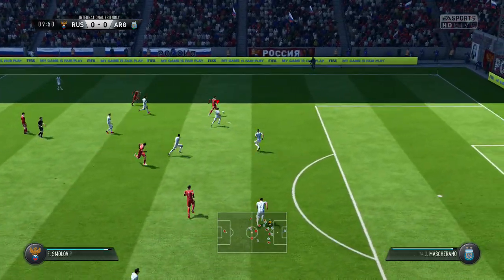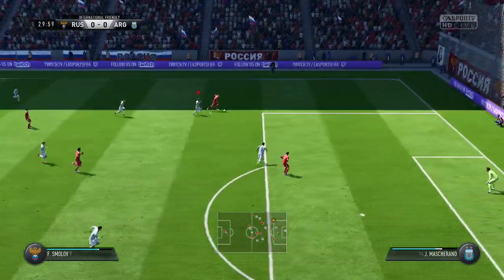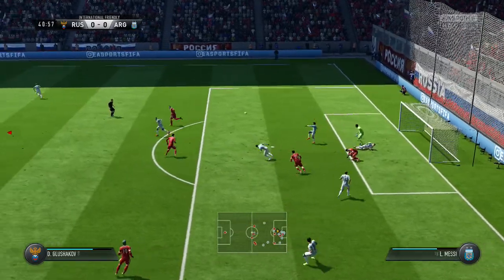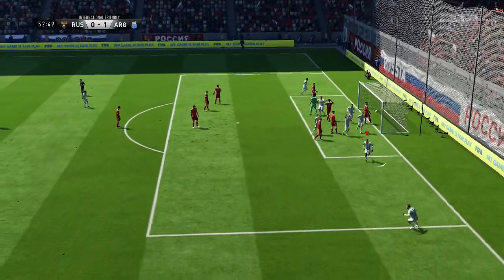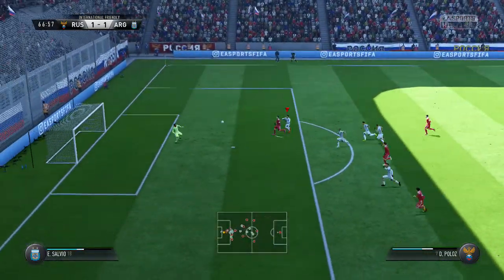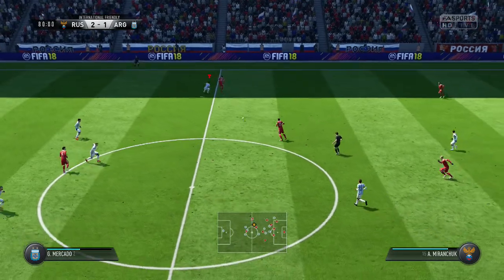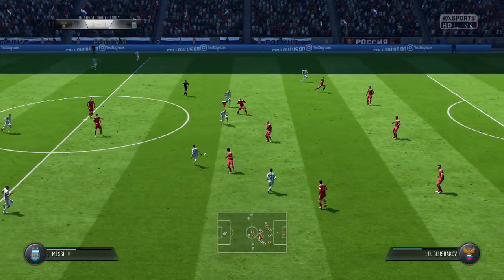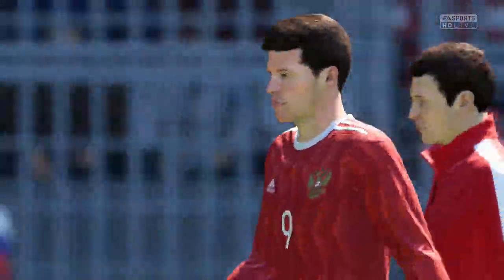International Friendly - Russia Vs Argentina - 11/11/17 - FIFA 18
The World Cup Hosts Russia Take On The Formidable Argentina!
ITS ONLY A FRIENDLY!!